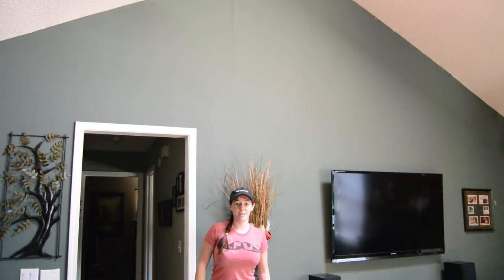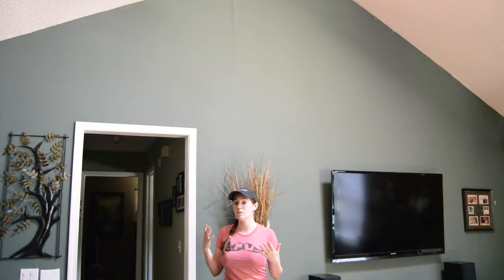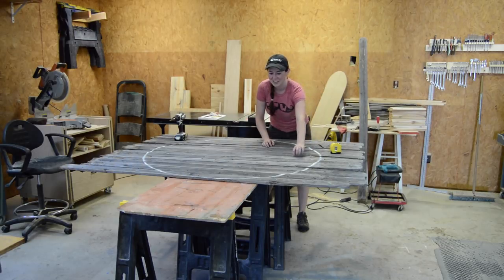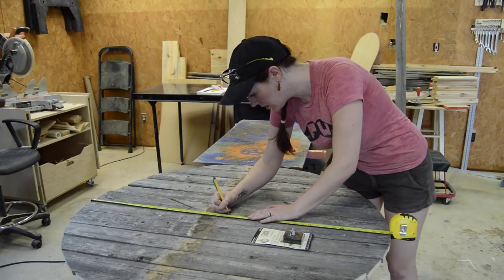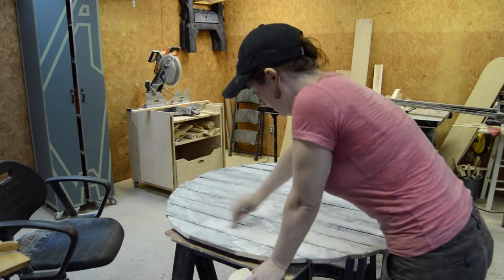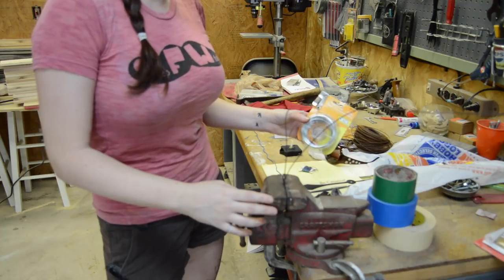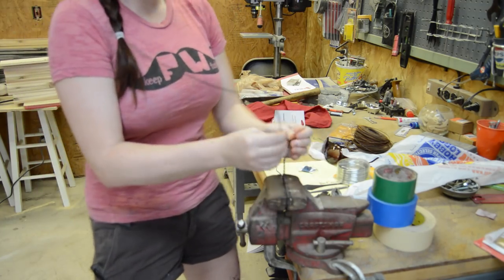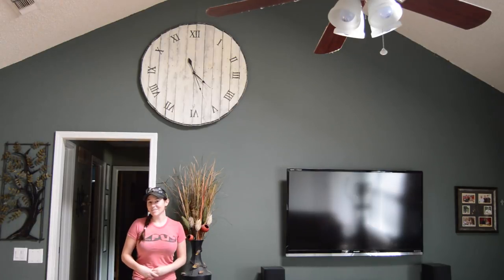Fence Panel Clock